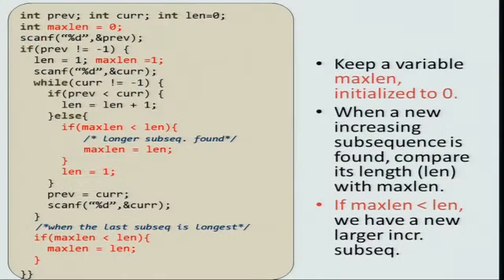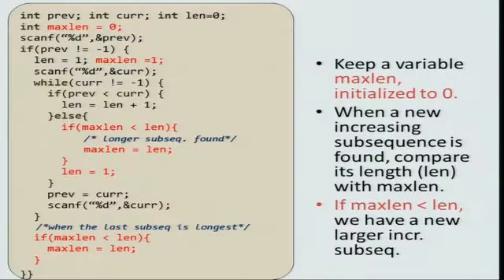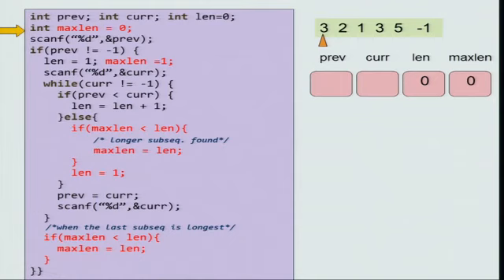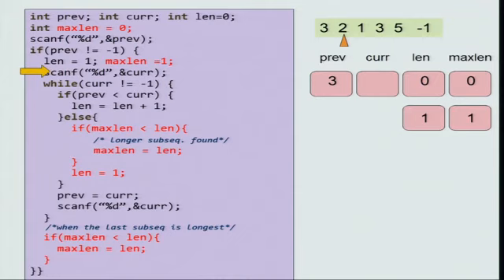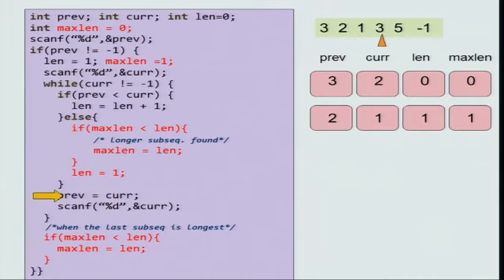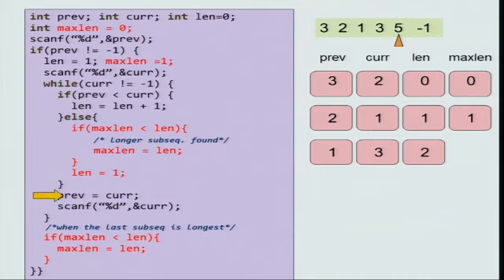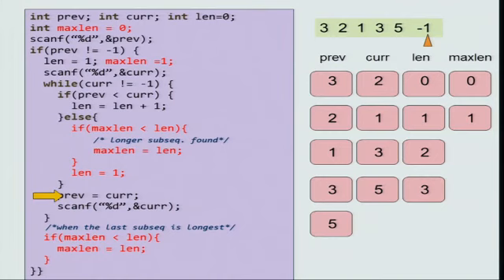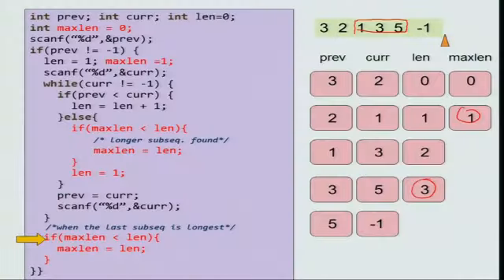Topic 6:- More while loops Longest Increasing Subsequence 3